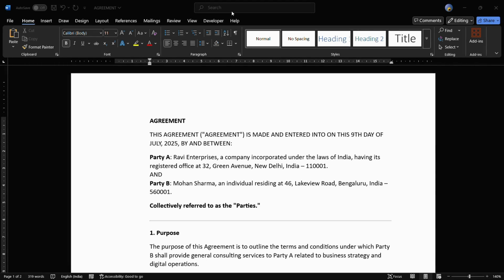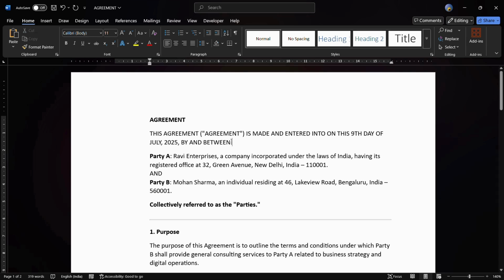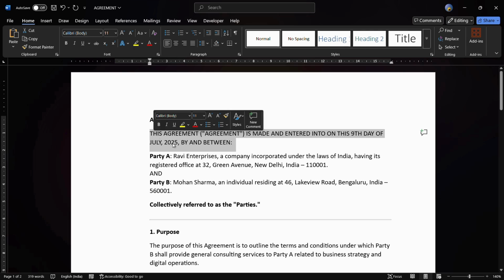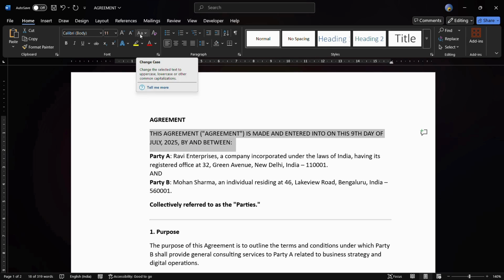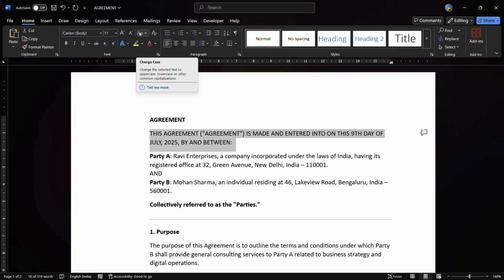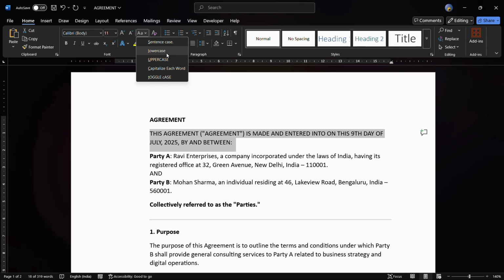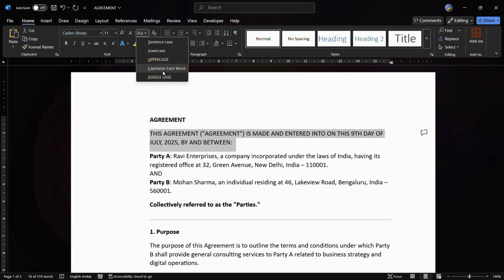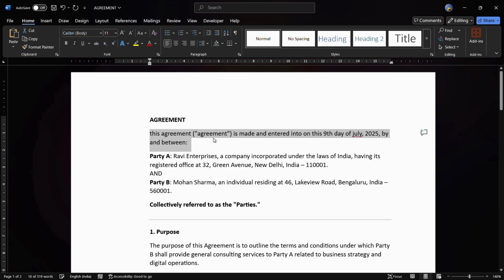How to Change Lowercase to Uppercase in MS Word | Capitalize Text Easily with One Click | 2025 Guide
Need to convert lowercase to UPPERCASE in Microsoft Word without retyping? In this quick tutorial for 2025, you’ll learn how to capitalize text, change letter cases, and format sentences in just a few clicks.

🎯 You’ll learn how to:
✅ Change lowercase to uppercase in Word
✅ Convert uppercase to lowercase
✅ Use “Capitalize Each Word” and “Toggle Case”
✅ Access the Change Case tool & shortcut key

💡 Perfect for:
✔️ Students formatting assignments
✔️ Professionals editing resumes and documents
✔️ Anyone working with large text data

📌 Works on MS Word 2016, 2019, 2021 & Office 365 — for Windows & Mac

🧠 Bonus: Learn the Shift + F3 shortcut to toggle case instantly!